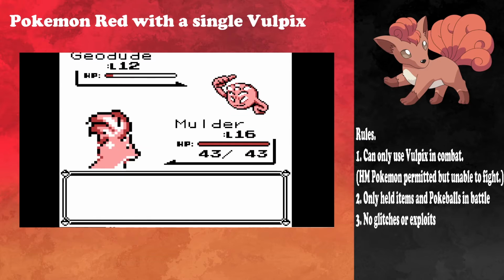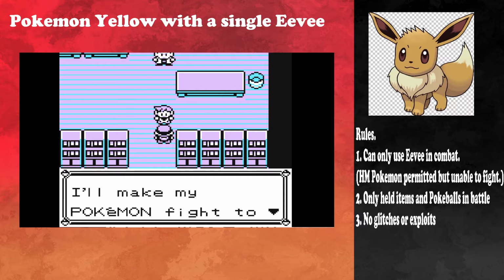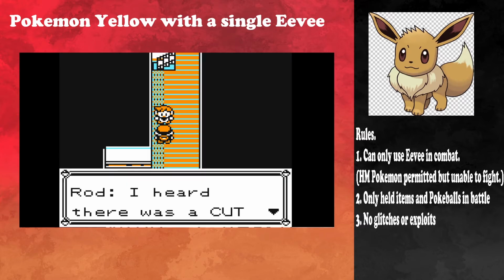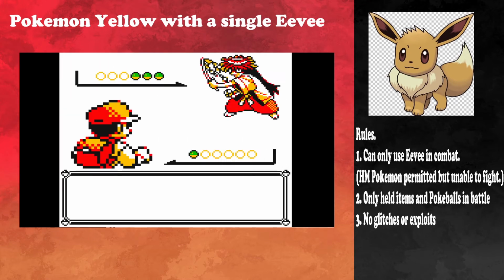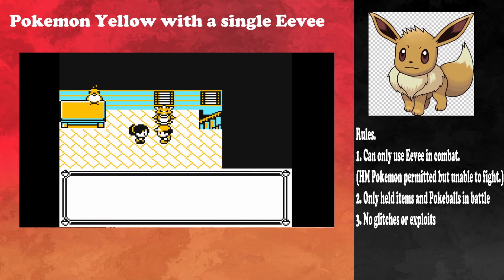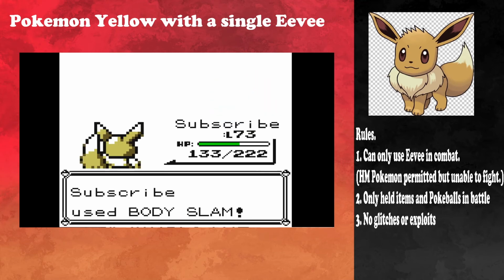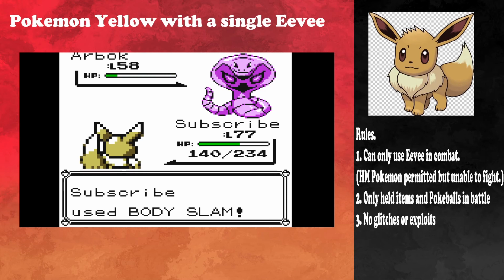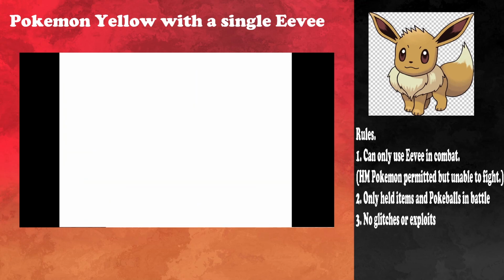Pokemon Challenge - Can I Beat Pokemon Yellow with a Single Eevee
Back in Gen 1 Kanto and this time I'm trying to conquer the Yellow version of the game with just a trusty Eevee at my side

Links

Playlist Links.